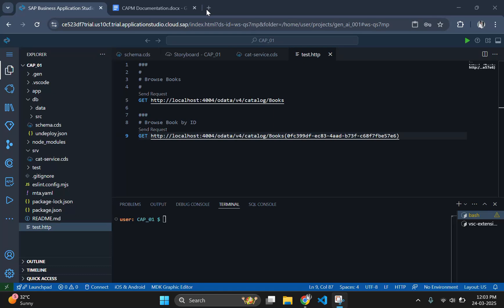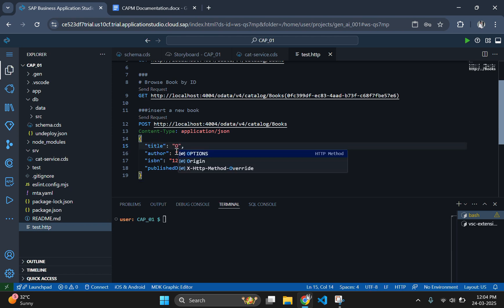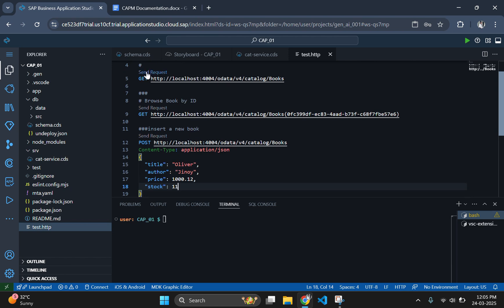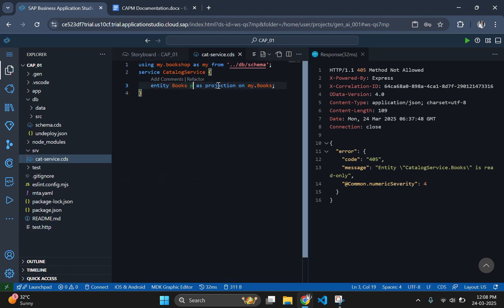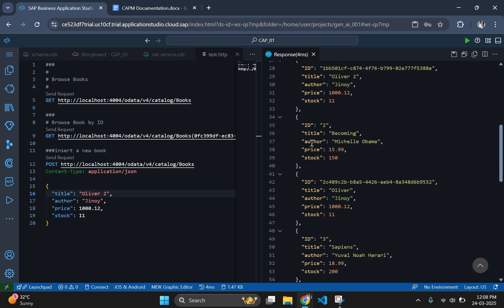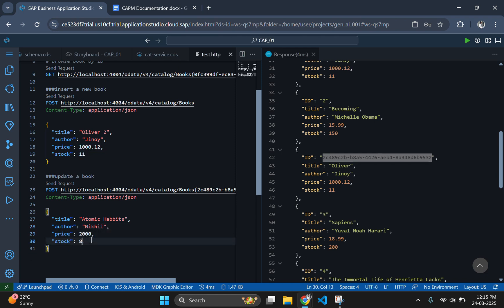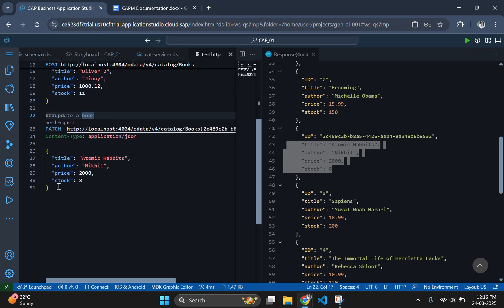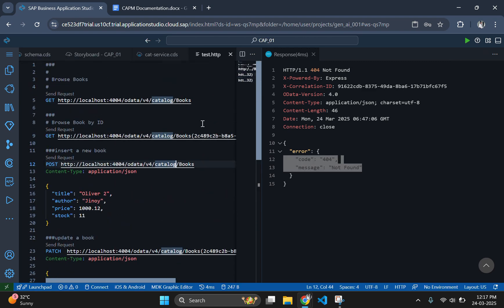SAP CAPM Tutorial Part 2: Implementing CRUD Operations via REST APIs -Create, Update, Insert, Delete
​In this comprehensive tutorial, we continue our journey with the SAP Cloud Application Programming Model (CAPM) by focusing on implementing CRUD (Create, Read, Update, Delete) operations using REST APIs. Building upon the foundational concepts covered in Part 1, this video offers a detailed, step-by-step guide to managing data effectively within your CAPM applications.​

What You'll Learn:

Understanding CRUD Operations in CAPM: Gain insights into how CRUD operations correspond to HTTP methods within the CAPM framework, enabling seamless data interactions.​

Setting Up for API Testing: Learn how to create and configure a test.http file in your CAPM project to organize and execute HTTP requests efficiently.​

Creating New Entries: Discover how to use the POST method to add new records to your database, complete with sample code and explanations.​

Reading Existing Data: Explore the GET method to retrieve data from your database, including how to fetch all records or specific entries.​

Updating Records: Understand how to modify existing data using the PUT method, with practical examples to guide you.​

Deleting Entries: Learn the process of removing data from your database using the DELETE method, ensuring data integrity and cleanliness.​

Executing API Requests: Follow along as we run these requests using HTTP clients like REST Client in VS Code or Postman, observing responses to ensure correct functionality.​

By the end of this video, you'll have a solid understanding of how to implement and test CRUD operations within your SAP CAPM applications using REST APIs. These fundamental skills are essential for effective data management and are applicable to a wide range of projects within the SAP ecosystem.​

Explore the official SAP CAPM documentation for more in-depth information: SAP Cloud Application Programming Model Documentation​

Your feedback is invaluable as we continue to explore the capabilities of SAP CAPM together.​

Note: Ensure that your development environment is set up as demonstrated in Part 1 before proceeding with this tutorial.